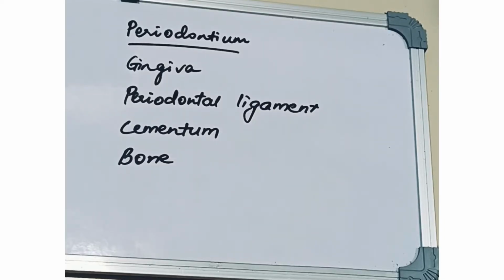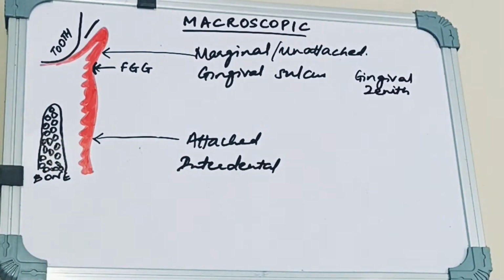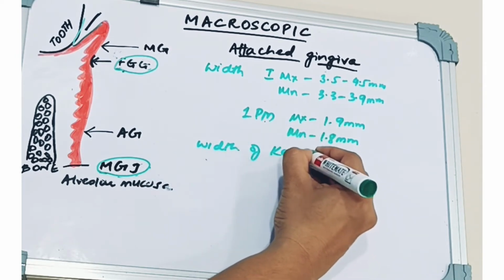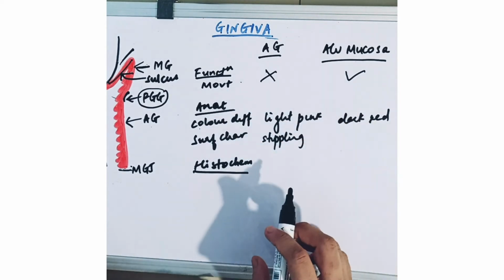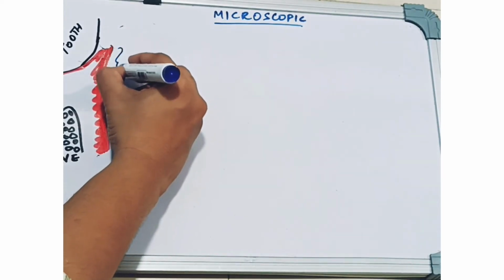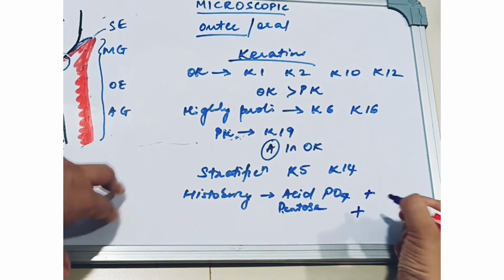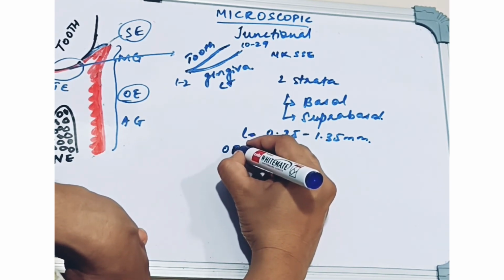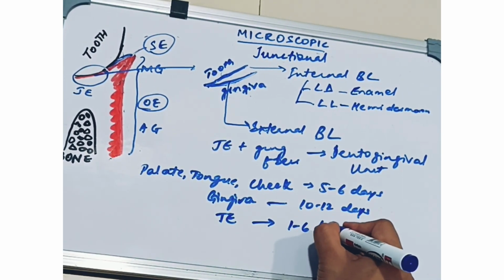GINGIVA | PART 1| MACROSCOPIC AND MICROSCOPIC ANATOMY | PERIODONTICS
Periodontium is composed of gingiva, bone, cementum and periodontal ligament.

The topic of GINGIVA will be covered in 4 parts. This video will cover the macroscopic and
microscopic anatomy of gingiva.